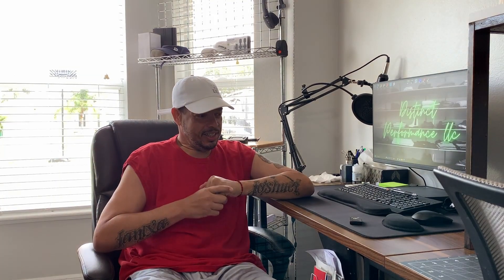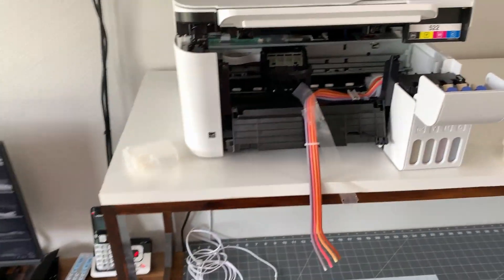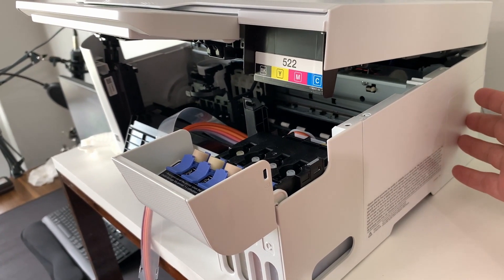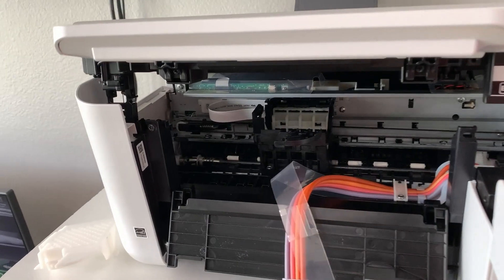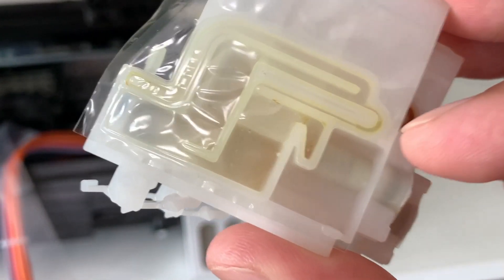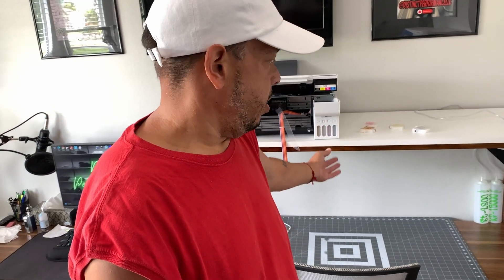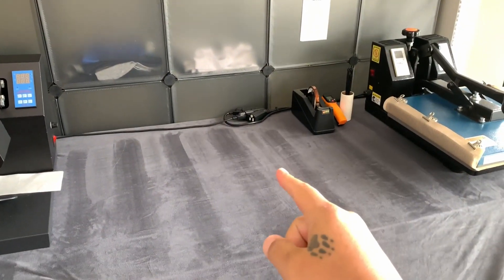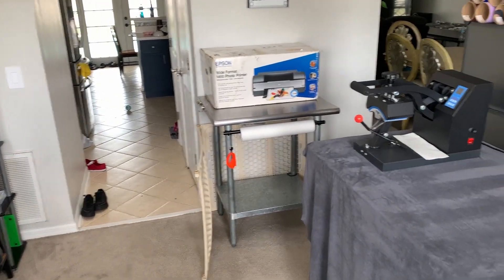Rearrange Studio & Quick Chat..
In this video, I have Rearrange my studio to make it more fictional. Also, quick chat on what I'm up to.

Siser
Oracal 651
TransferRite 1310
Cameo 4 Plus
Cutter 34"
Epson ET-2800 (SUB)
Epson XP-15000 (SUB)
Epson stylus 1400 (DTF)
CoYlBod sub ink
A-SUB 125G Paper
Tee Square It / Logo It Set
Urboni t-shirt ruler
Heat Press Pillow
AlbaChem HTV Remover
Temp Gun

      We value the trust we have from viewers & customers. We uphold that trust by ensuring that every recommendation is well thought out and worthy of recommendation.